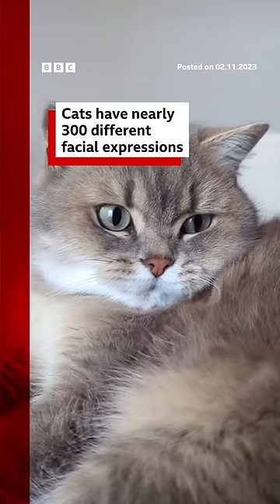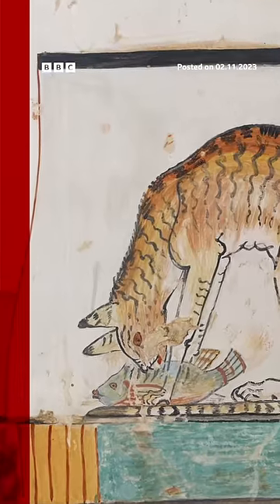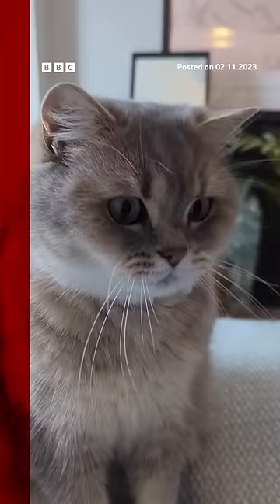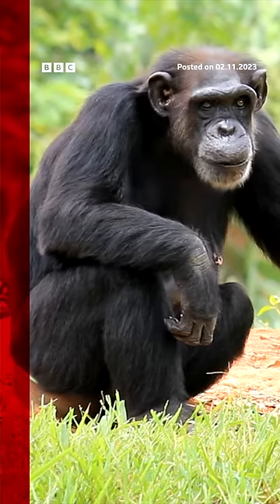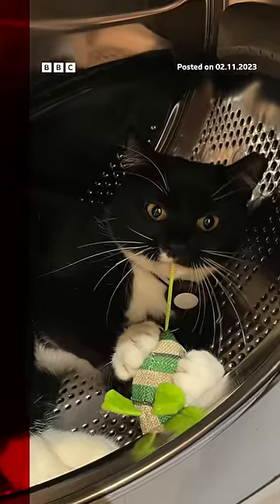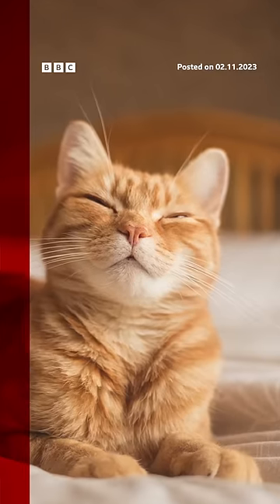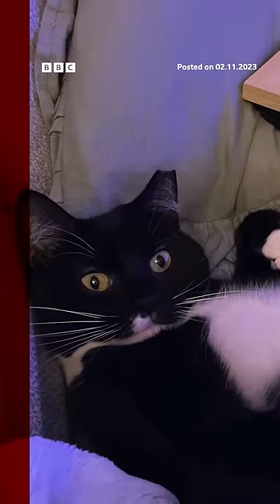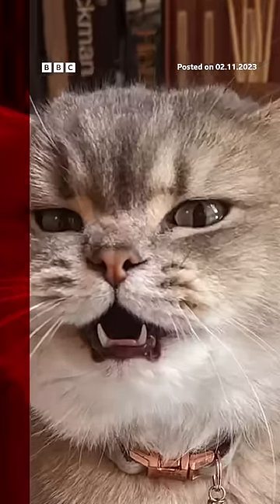Have you ever wondered what your cat's face is trying to tell you?